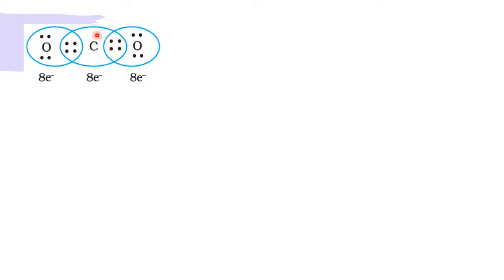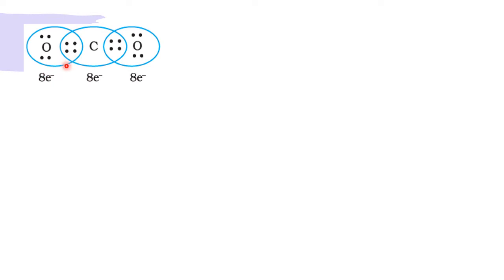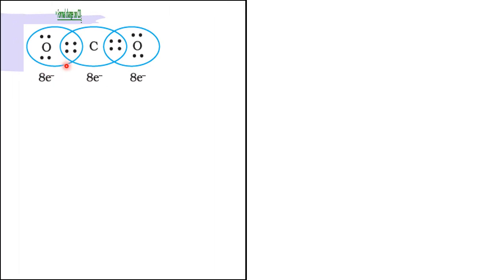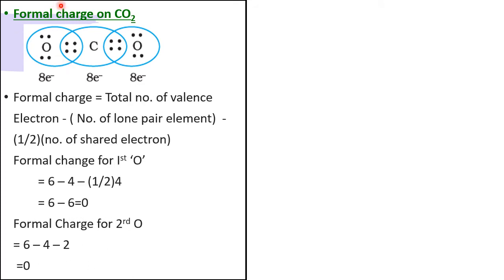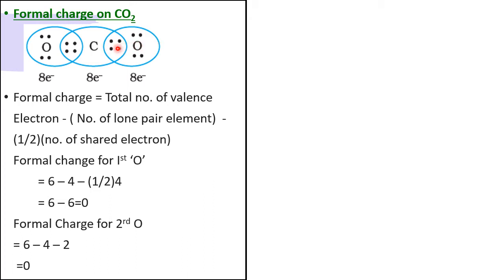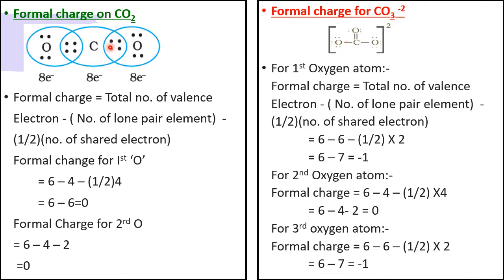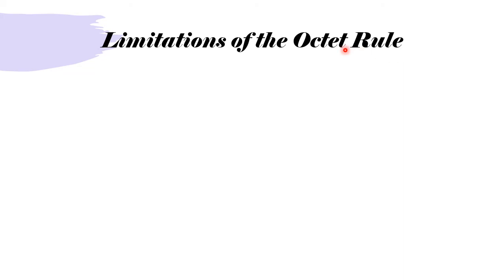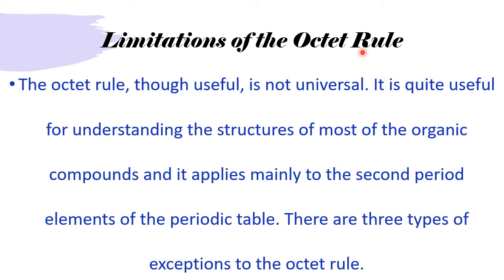FORMAL CHARGE PART 2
13 AUGUST 2020